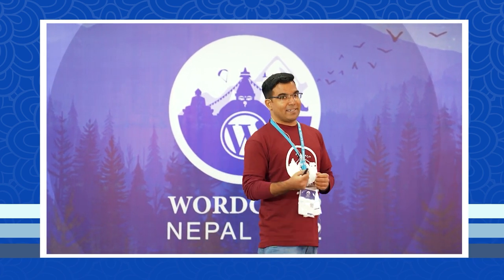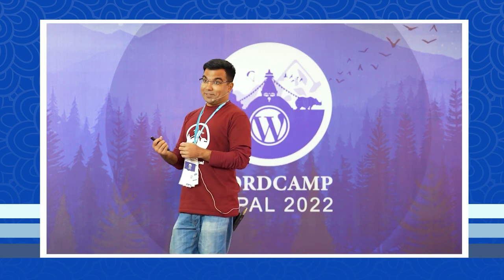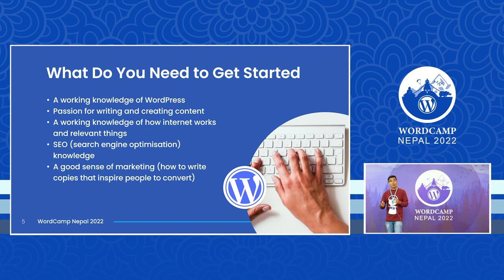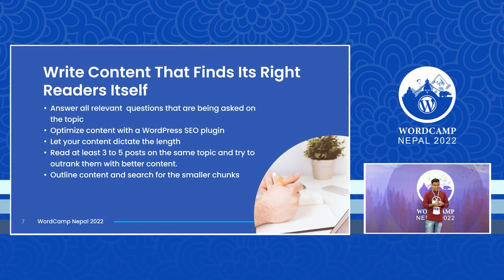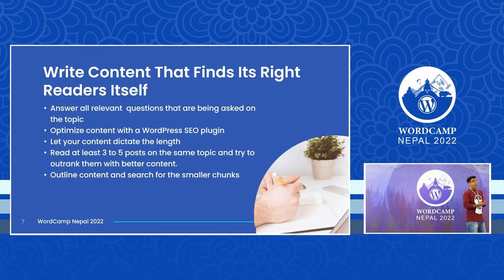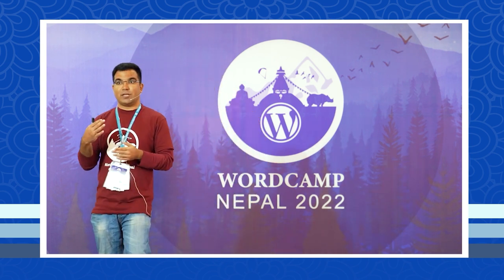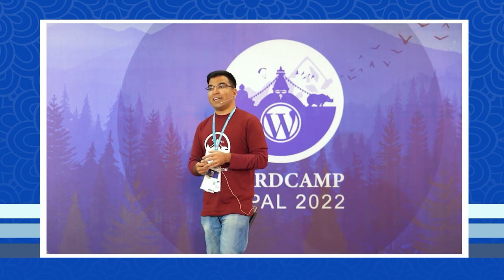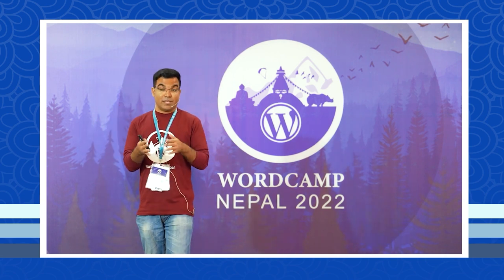Rayhan Arif: How to Get Started With Content Marketing in WordPress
The topic “How to Get Started With Content Marketing in WordPress” will include a definitive guide on content marketing in WordPress. It will showcase what it takes to get started, how to generate content ideas, and some proven content and SEO hacks to write content that ranks. The talk will discuss everything that beginners need to have a headstart in content marketing in WordPress.